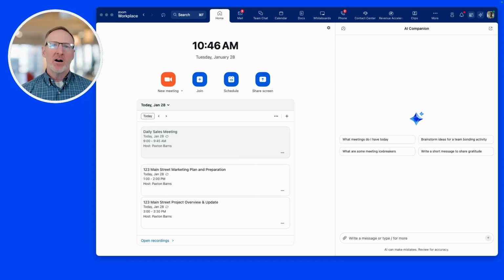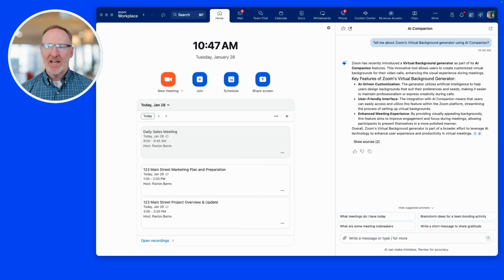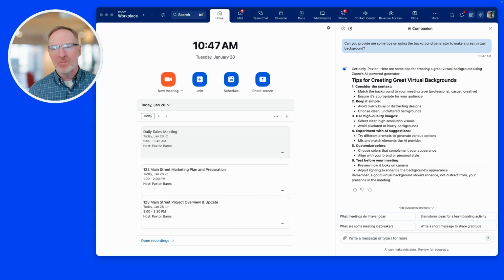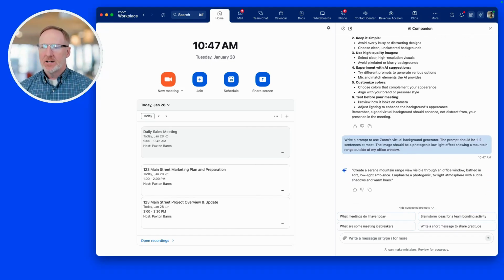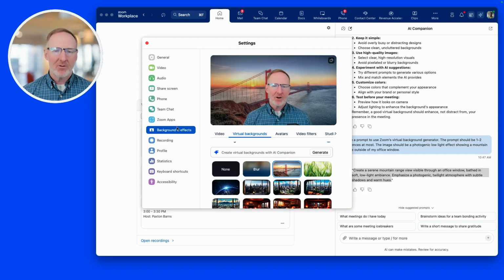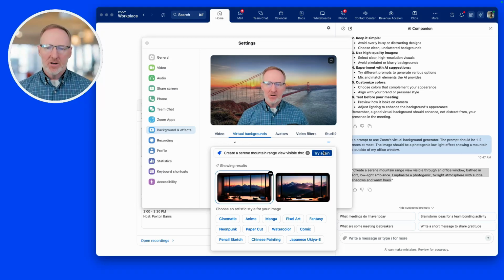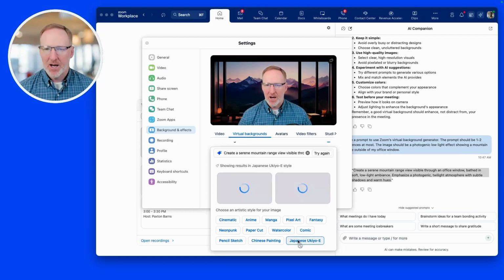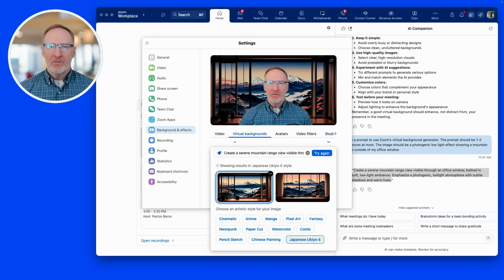Virtual Background Video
AI Solution Demo: Zoom AI Companion can generate images to be used as a virtual backgrounds for your Zoom Meetings in just seconds. The right AI Generated Virtual background can help improve connections with other attendees & maintain professionalism by reducing visual distractions during video calls.

Zoom AI Companion is available on Zoom paid accounts at no additional cost. If you don't see the option highlighted in the video, you may need to enable AI Companion in the administrative portal. For more support on enabling AI Companion view: